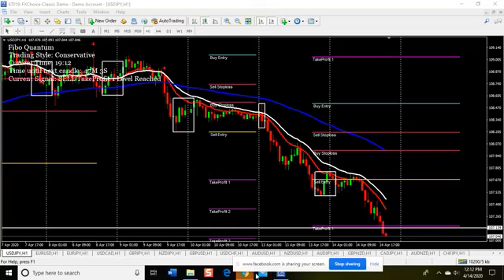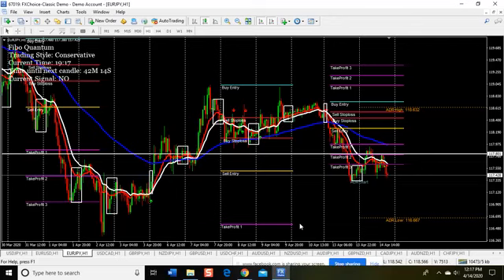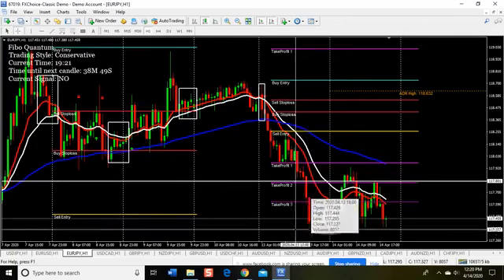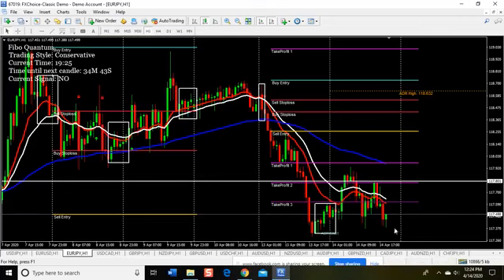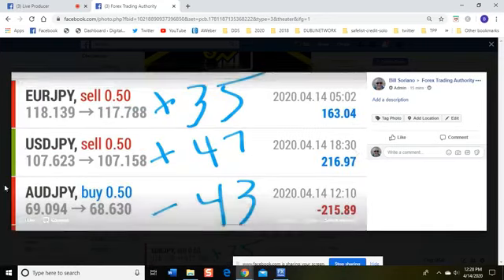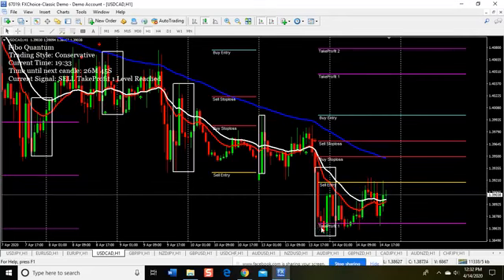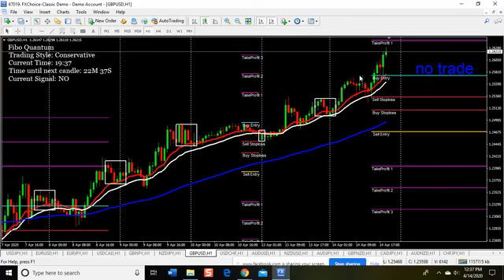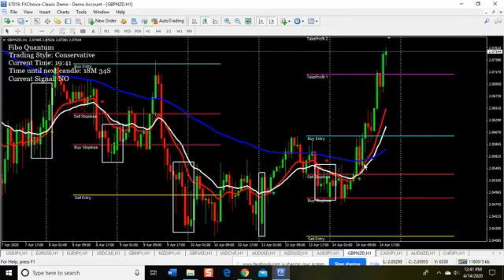Fibo Quantum Forex trades 4 14 2020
watch as I go over the trades that closed today so far. 4 out of 5 winning trades up over 100 pips total using the fibo quantum indicator. Using trial and error on demo account I will analyze this indicator to find the optimal strategy to win a larger percentage of trades to increase profit margins trading.

Trade confirmation images in the post below this video

Any questions click the facebook link below and join the group

Bill Soriano